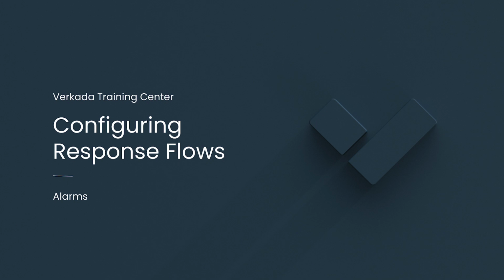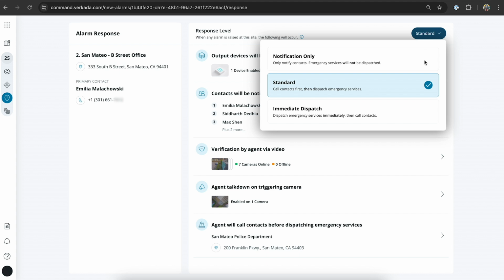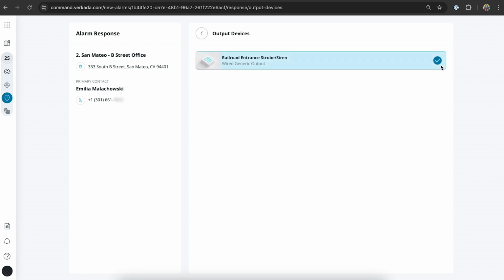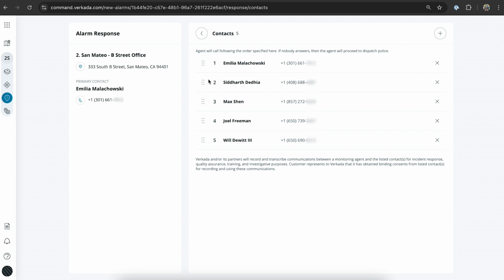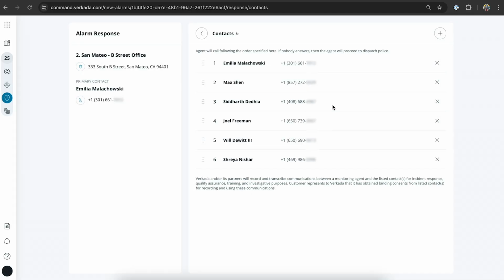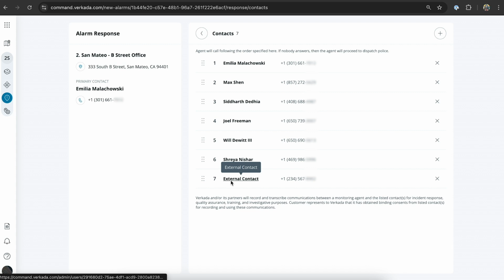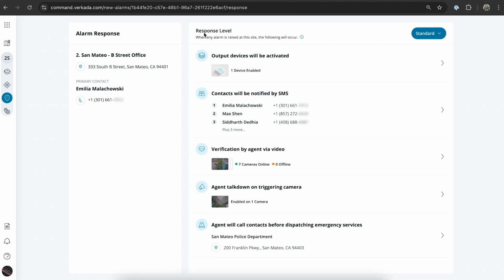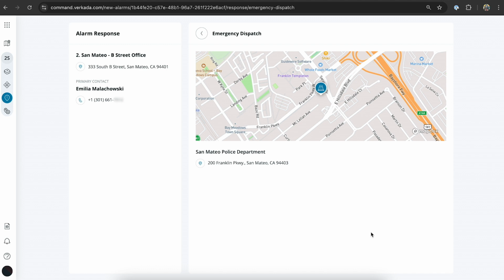Verkada Alarms | Configuring Response Flows (Command Admin)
This video covers how to configure response flows within your alarm site, including selecting response levels, adding contacts for notification or call escalation, enabling video verification and talkdown, and setting up emergency services for immediate dispatch when an alarm is triggered.

00:00 - Intro
00:12 - Choosing your alarm site’s response level
01:01 - Configuring an alarm output device
01:17 - Choosing alarm contacts
03:07 - Configuring cameras for camera triggers and video verification
03:34 - Enabling agent talkdown
03:58 - Verify correct emergency services